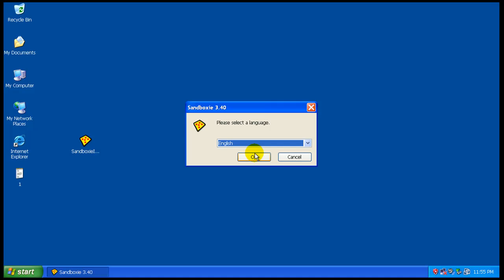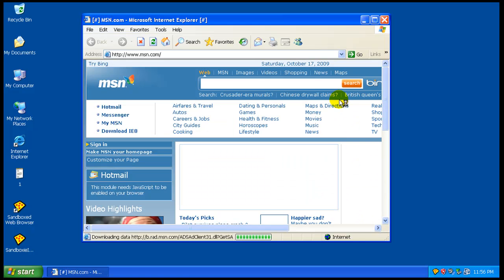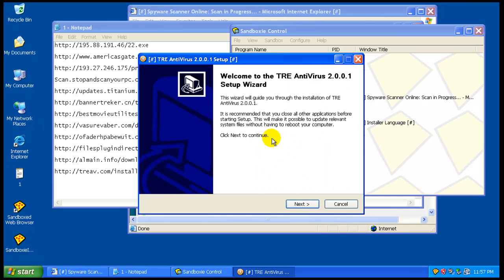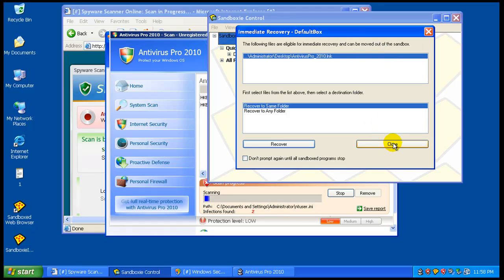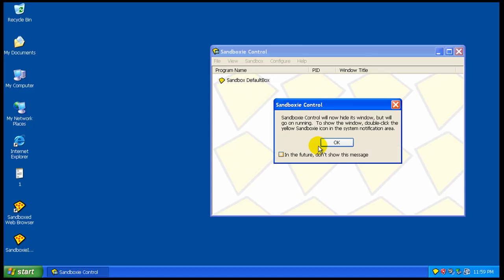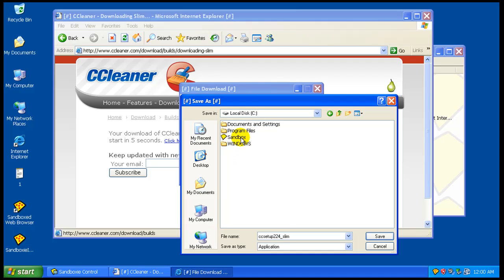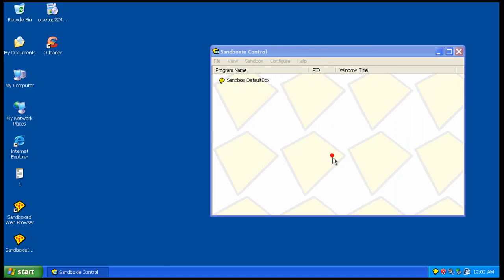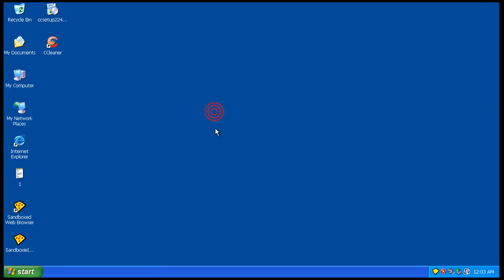Sandboxie Review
Reviewing Sandboxie